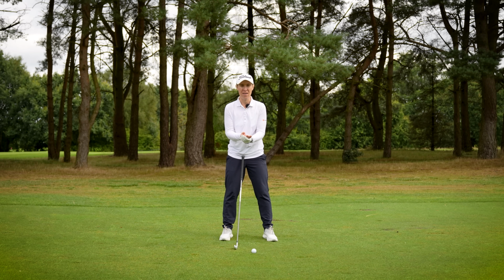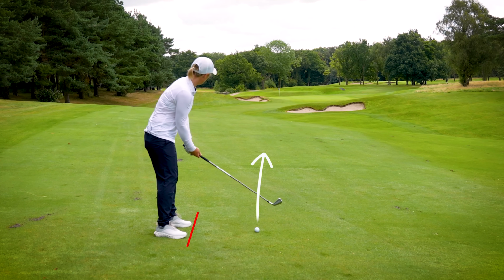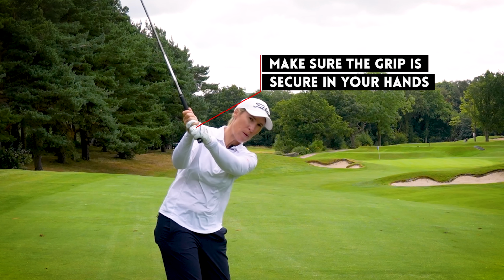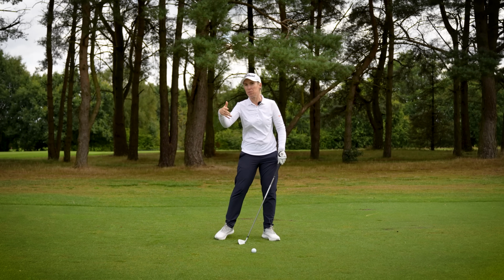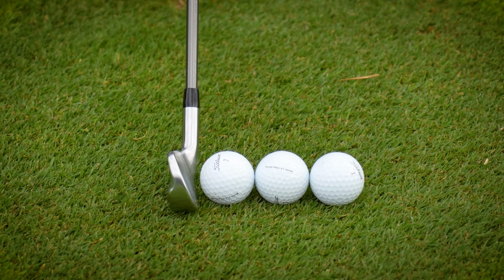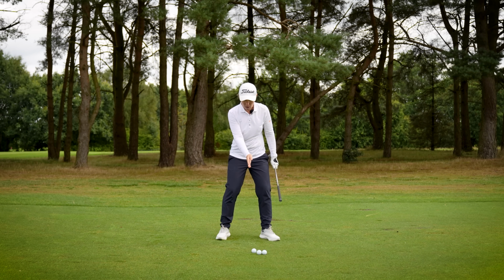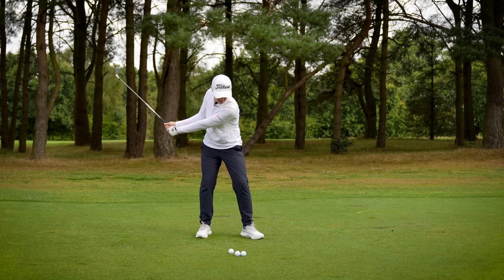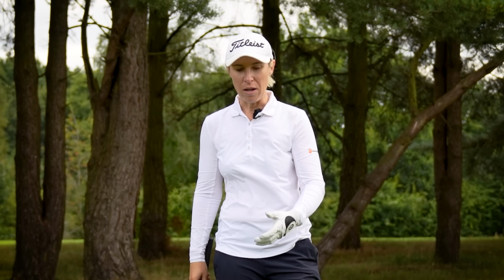Achieve consistent BALL STRIKING WITH YOUR LONG IRONS!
In this video, Sophie explains how to master hitting consistent long-iron shots into greens by using some simple tips.

This is the home for the simplest yet most helpful golf tips on YouTube.

With the help of Sophie Walker, HowDidiDo will be bringing you regular golf instructional tips, tricks and drills to try out the next time you play golf. Sophie will be using her 15 years of experience playing on the Ladies European Tour to help make you a better golfer and improve all areas of your game. It's really that simple.

...AND IT'S COMPLETELY FREE!

Each video will also you see on our channel will also be available to all HowDidiDo members

If you like the videos on our channel, please make sure you hit the SUBSCRIBE button and also click the notification bell so that you are notified first when we release a new video.